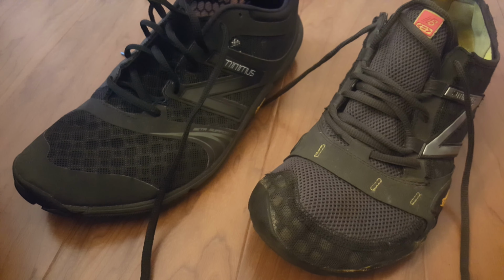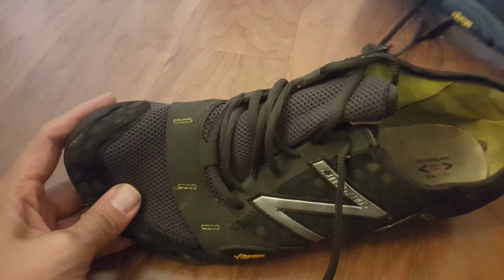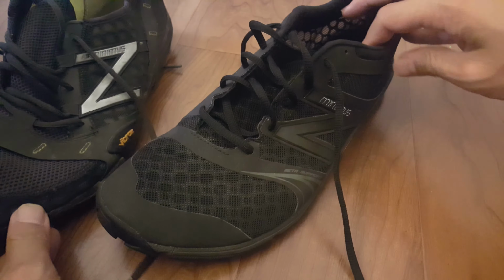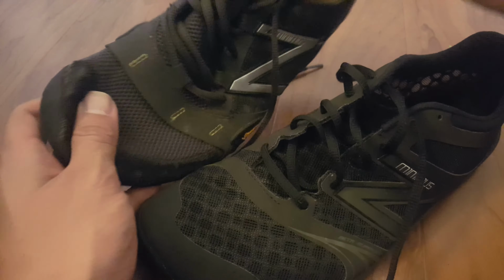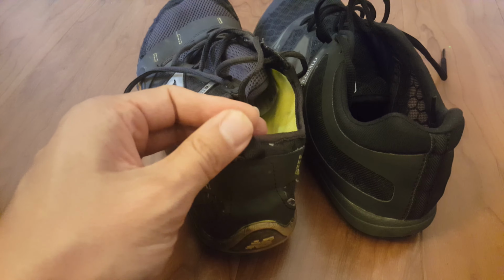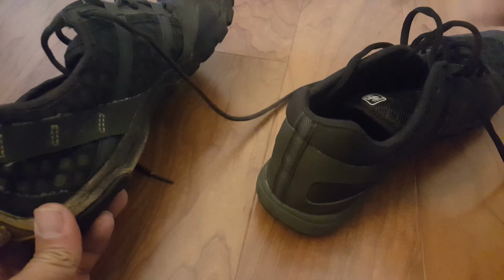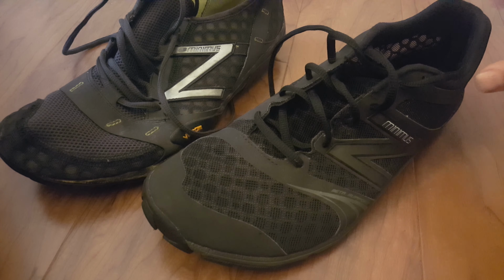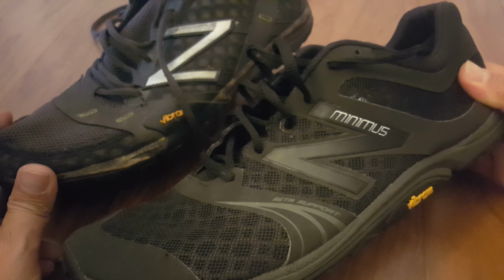New Balance Minimus Trail Shoes Comparison MT10 10v3 MX20 20v5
Comparison between two generations of New Balance Minimus Shoes